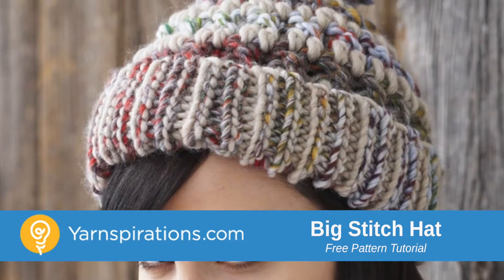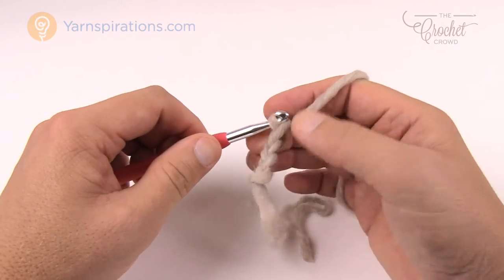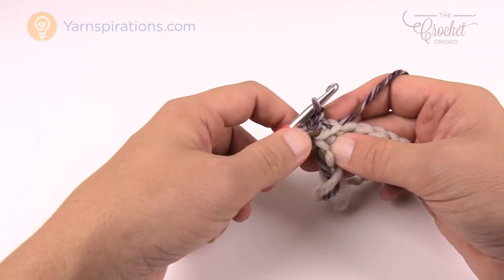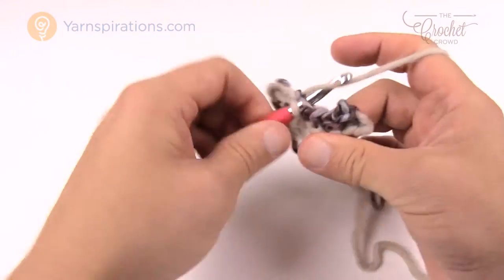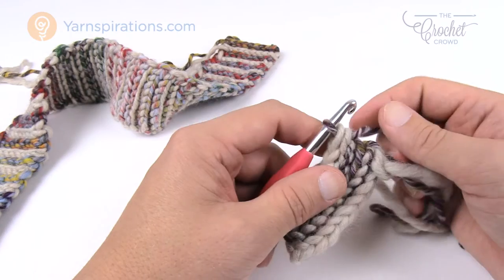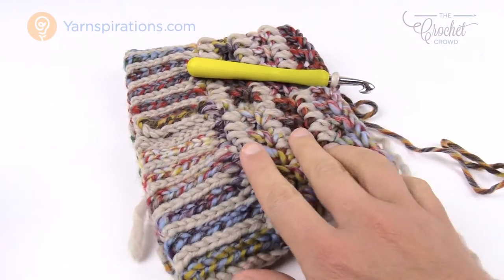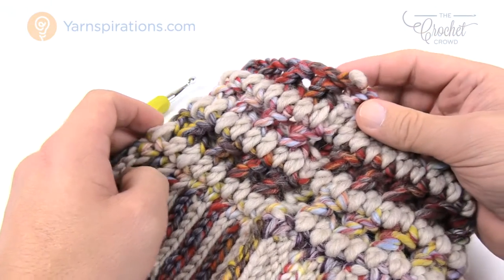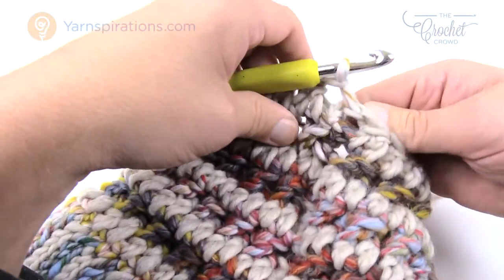How to Crochet A Hat: Big Stitch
Learn to crochet this amazing Big Stitch Crochet Hat featuring Patons Roving and Patons Colorwul by Yarnspirations.

I love this wonderful wool hat. I'm in the country here at home and this is exactly the type of projects I see in the winter time. It has a homemade look and feel and yet trendy and fashionable. It's the mix of both warmth and style at the same time.